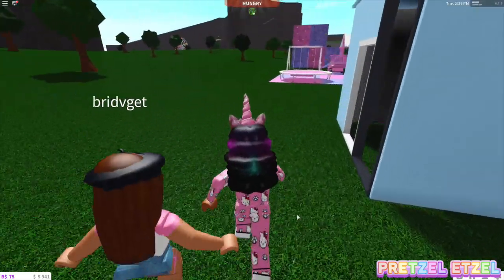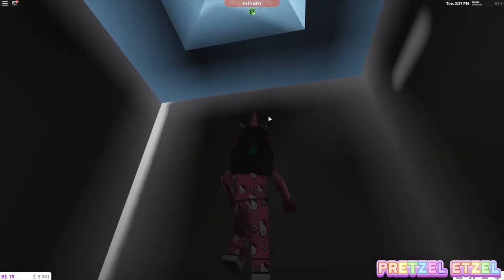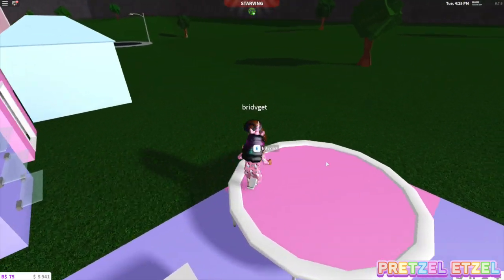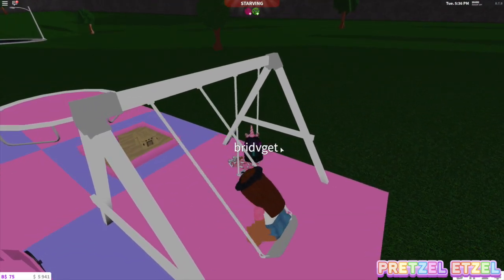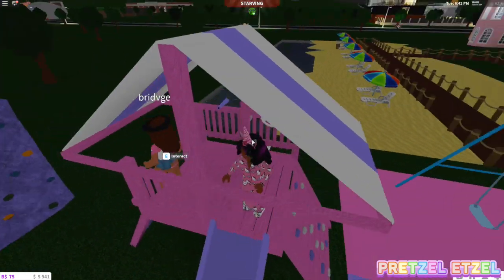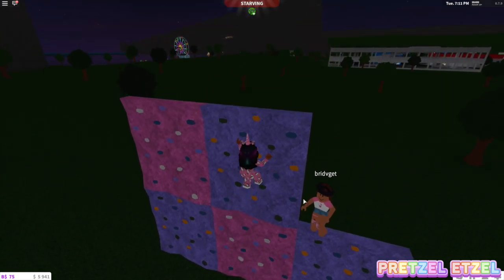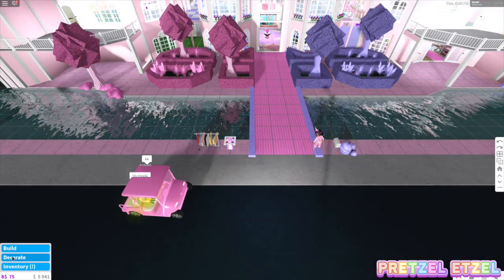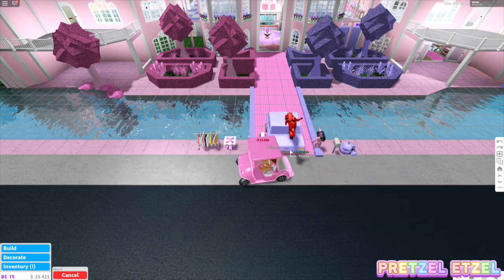BLOXBURG UPDATE! Parks, Golf Carts and Trampolines!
The latest Bloxburg update is here!